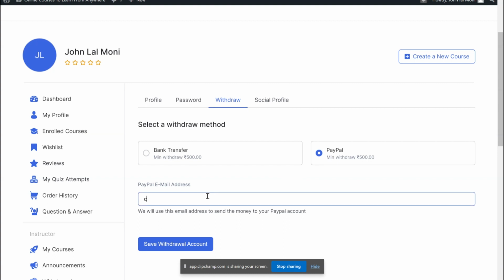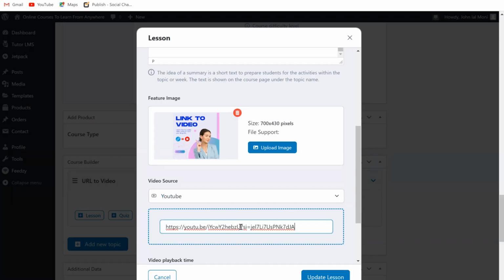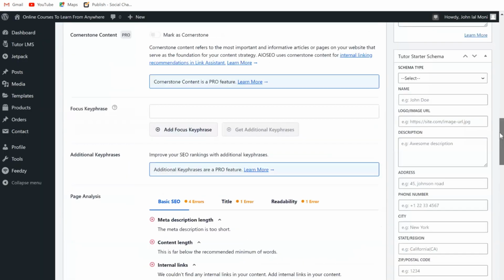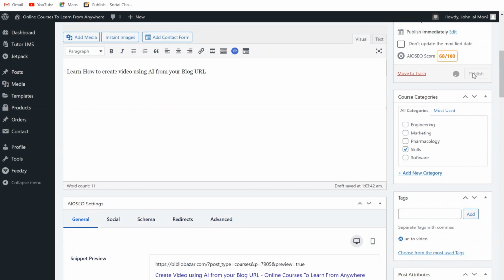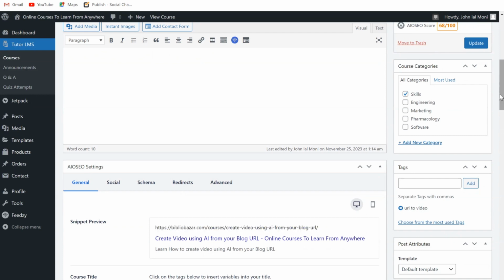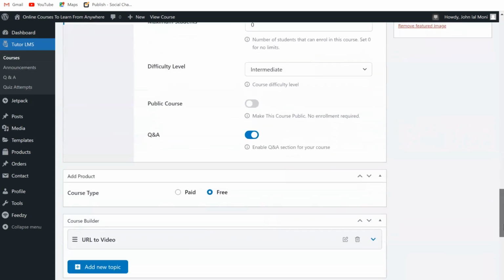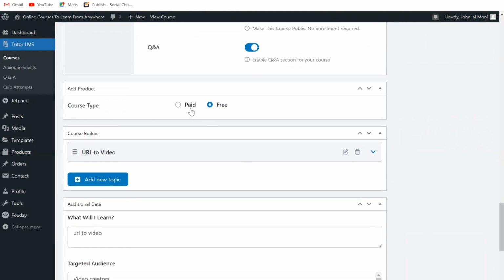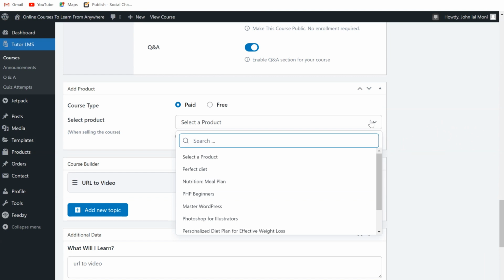Maximize Your Success Bibliobazar Course Market: Guide for Vendors & Instructors To Create Course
Unlock the full potential of your vendor experience on Bibliobazar Course Market with this comprehensive tutorial! Learn step-by-step how to create a compelling vendor profile to attract learners and set up secure withdrawal methods for seamless financial transactions. Whether you're new to the platform or looking to enhance your presence, this guide has got you covered. Dive in and elevate your journey on Bibliobazar Course Market today!"